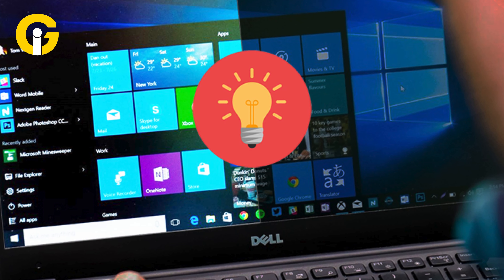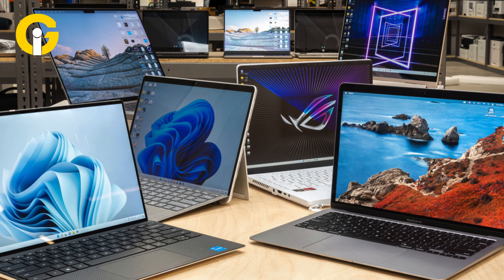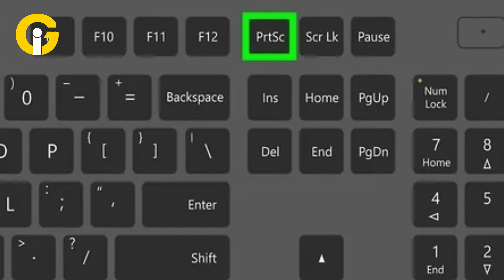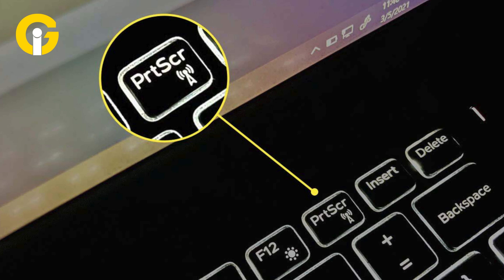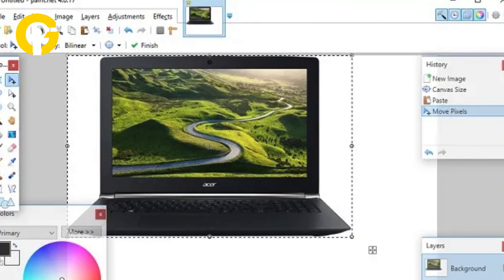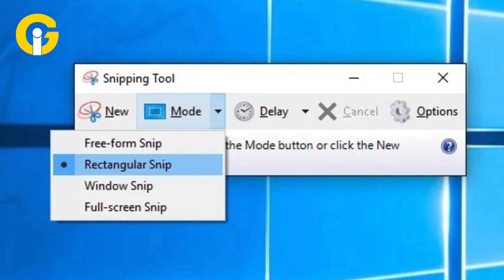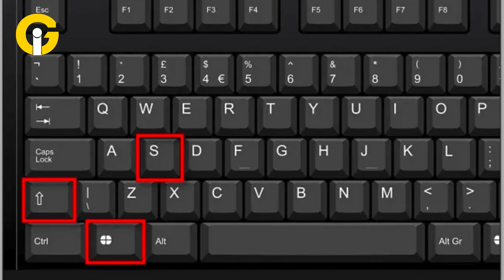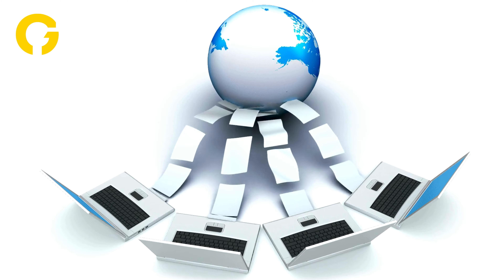How to take a screenshot on Dell laptop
In the world of computers, capturing what's on your screen has become an essential skill. Whether it's for documenting a problem, sharing information, or saving a moment, knowing how to take a screenshot is incredibly useful. While laptops come with various models and Windows versions, the process of taking a screenshot on a Dell laptop may differ.